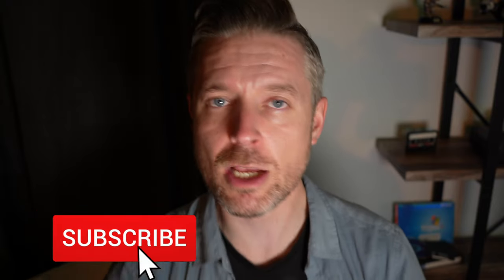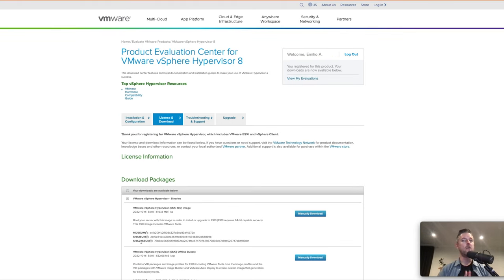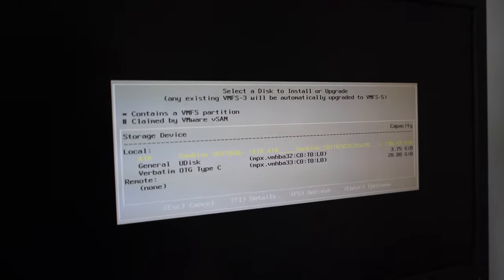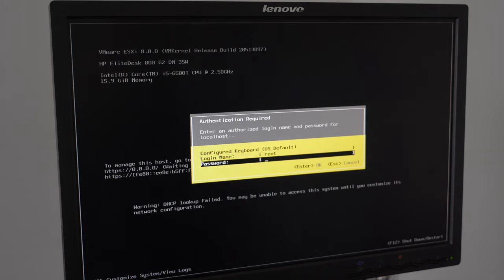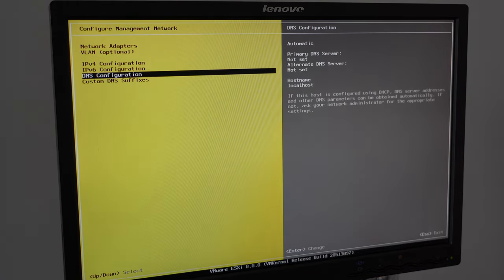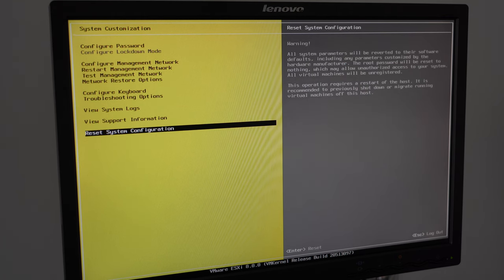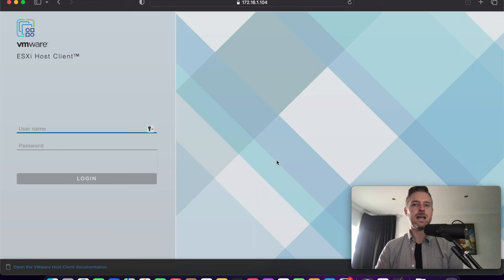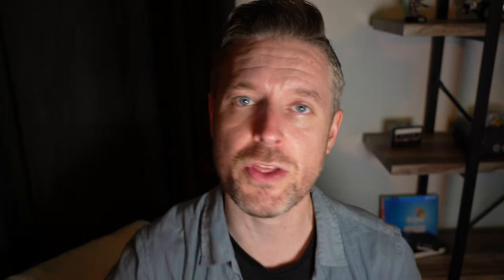How to Get and Install VMware vSphere 8 for FREE (Installing ESXi)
VMware vSphere 8 is out!
Here are the quick steps on how to download VMware esxi 8 and get it running on your computer or server.